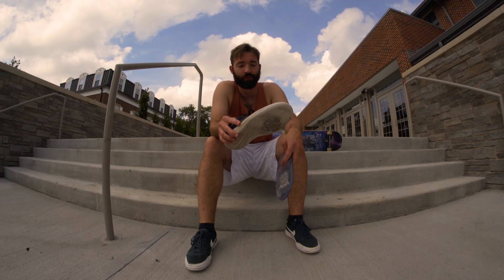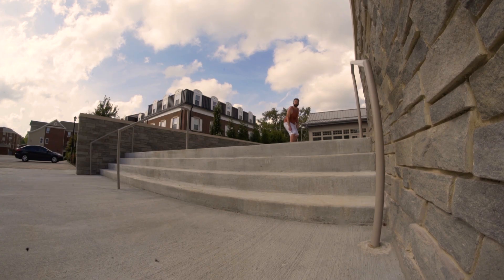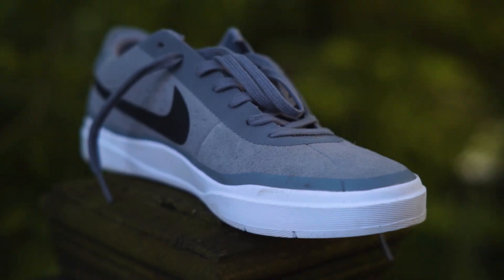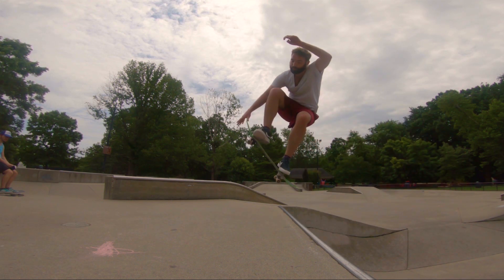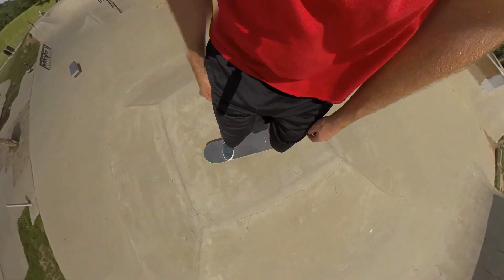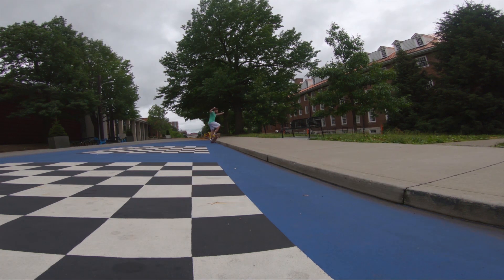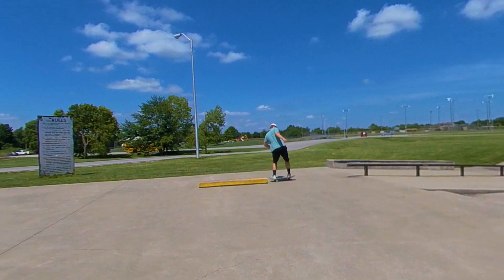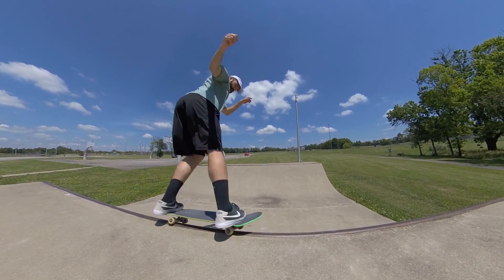Nike SB Bruin Hyperfeel review